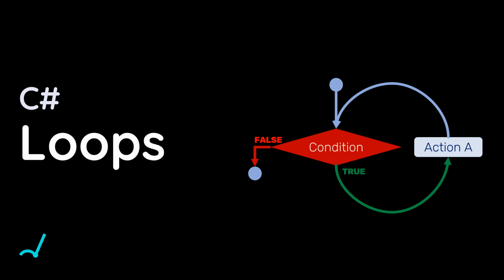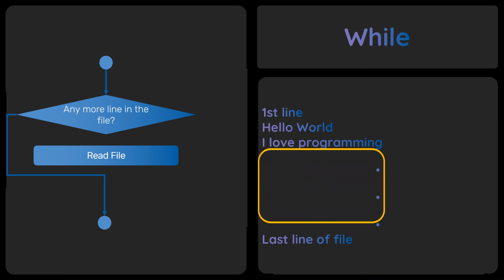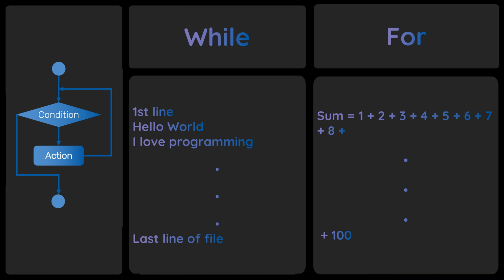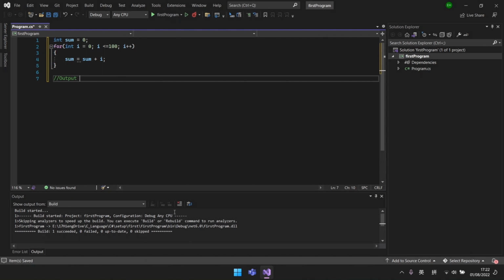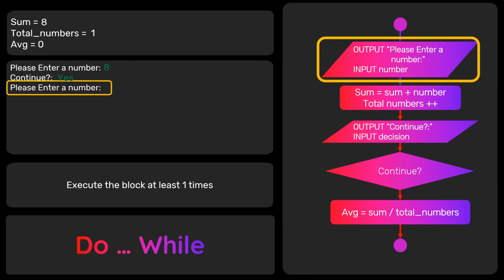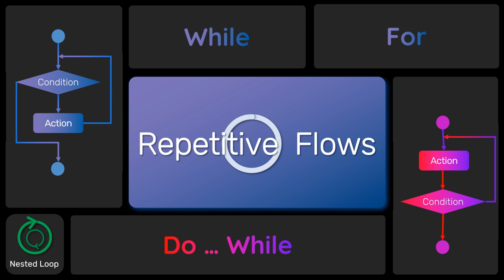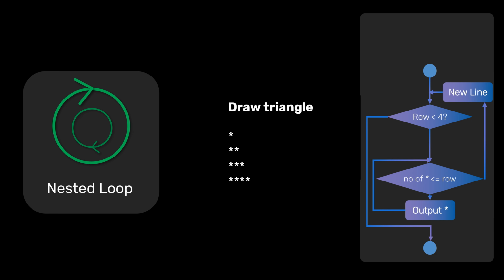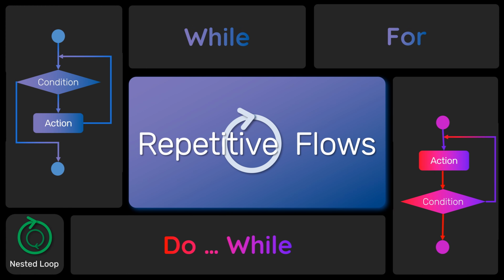Loops in C#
Faster way to do a repetitive tasks with C#? How to implement iterative / repetitive flow in C#?

== Source CODE ==
Link: To Be Uploaded

Content:
00:00  Intro
01:20  WHILE loop
03:18  FOR loop
04:44  DO WHILE loop
07:39  NESTED loop
10:02  Wraps Up